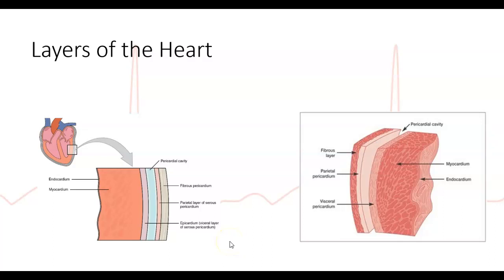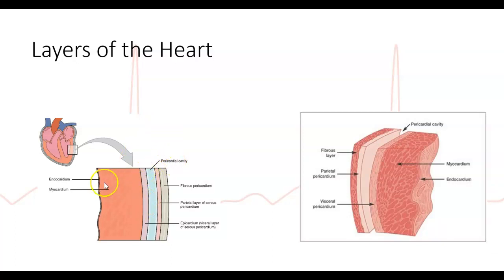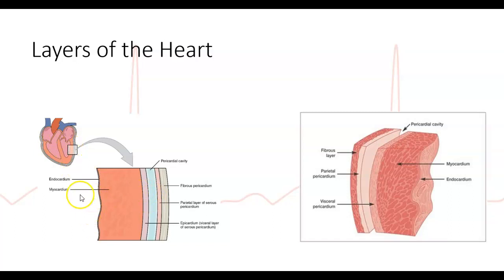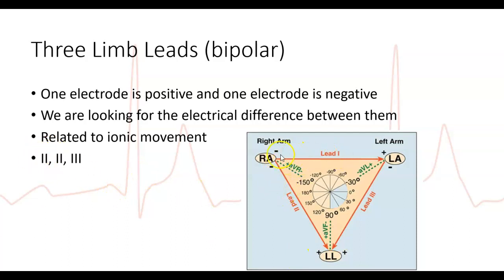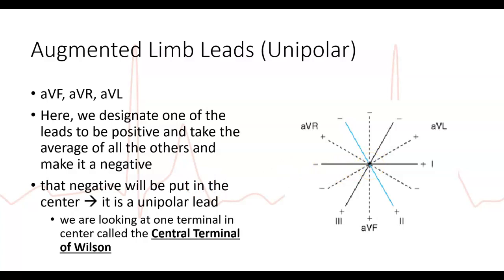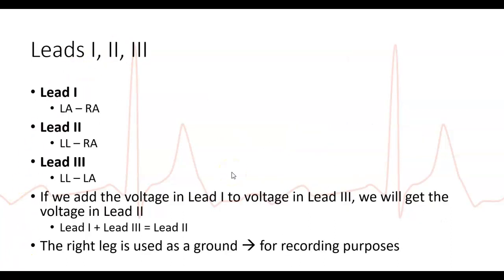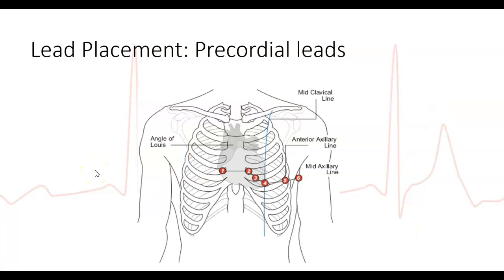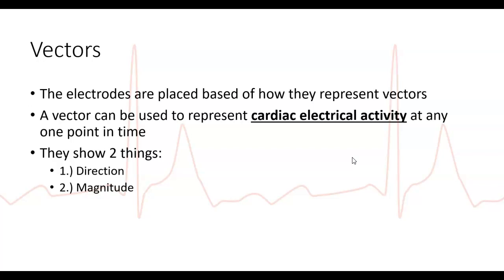Lecture 8- CV Physiology 6